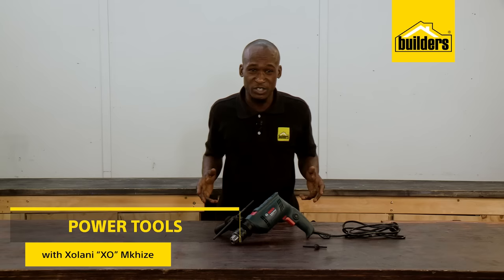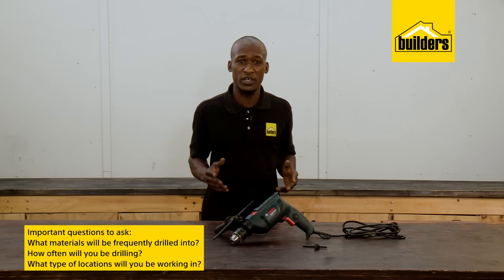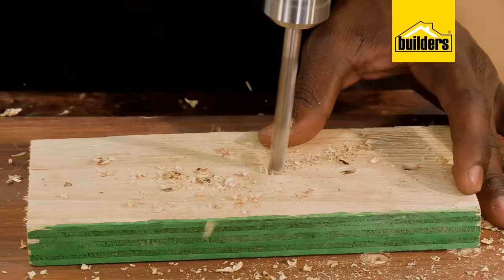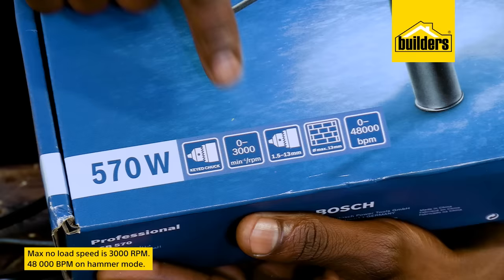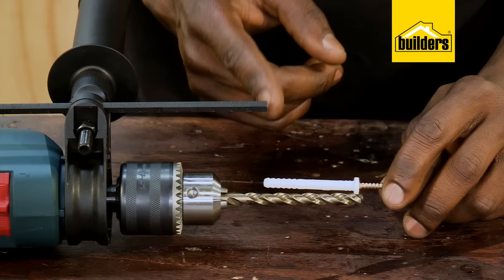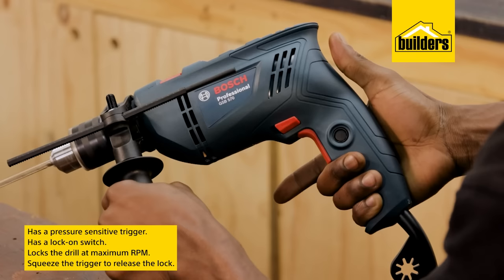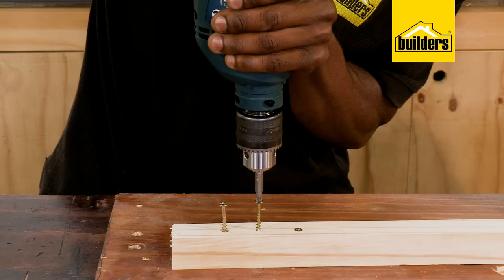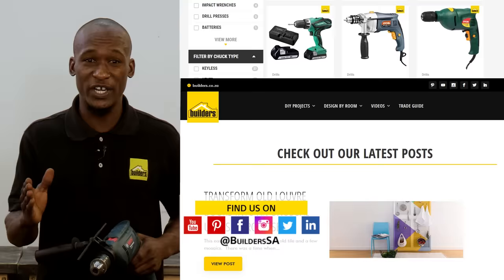Bosch 570 Impact Drill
Having the right tools for the job is a must for any DIY enthusiast. This Bosch drill is an ideal  addition to the DIY toolbox, boasting great performance and durability. Join XO as he talks through some of the features that make this power tool a worthy addition to your DIY tool collection.